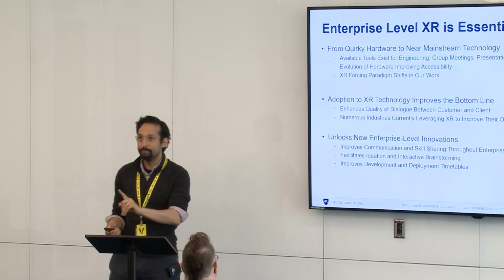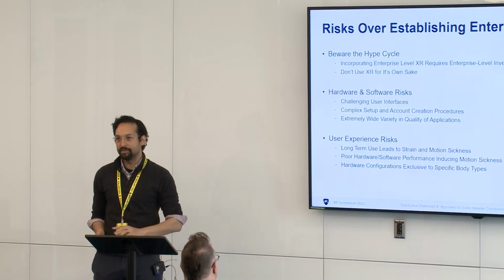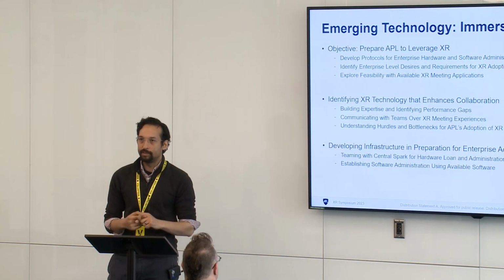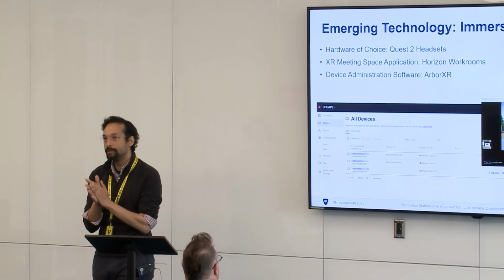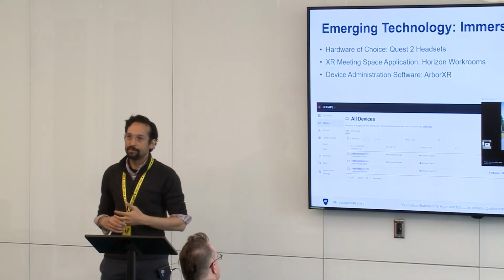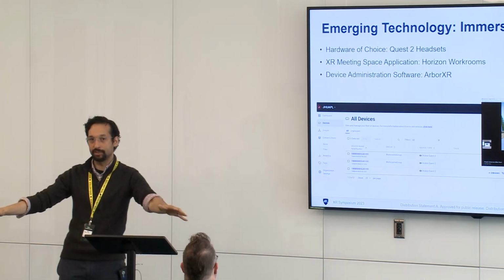XR Symposium 2023 XR Device Adminstration Authentication